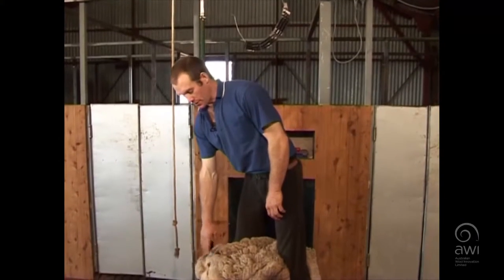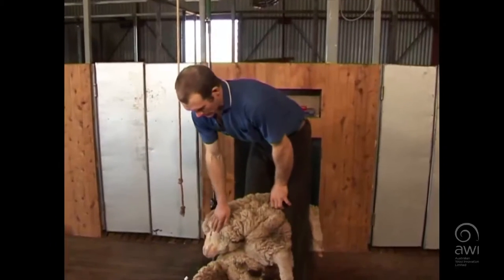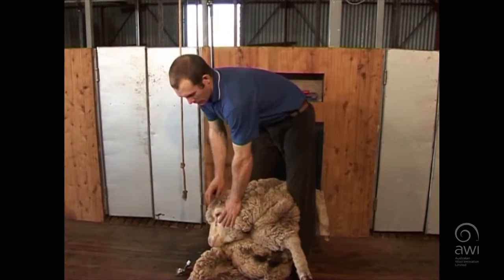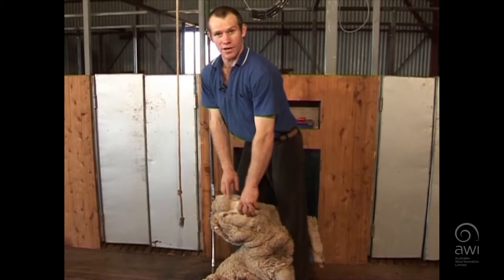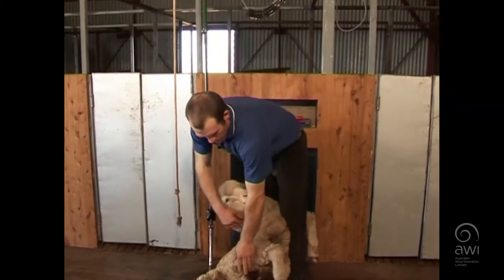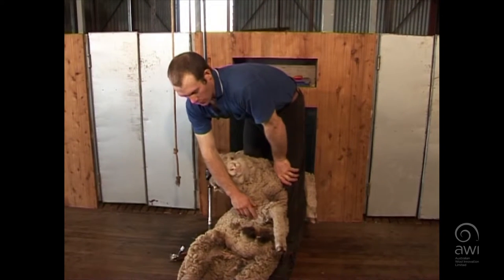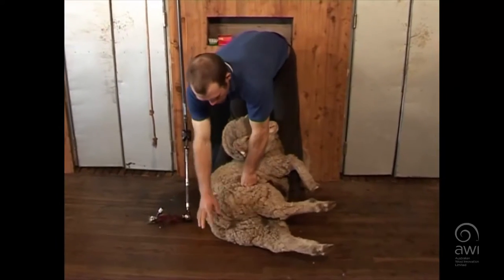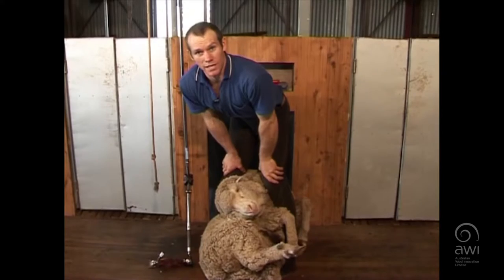AWI Crutching - Wethers - Ring and Bung - Board